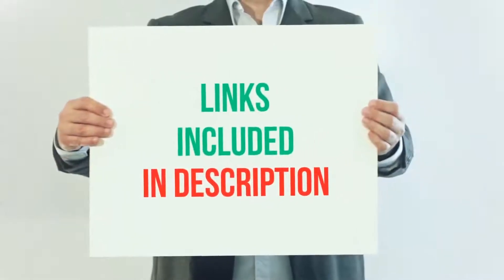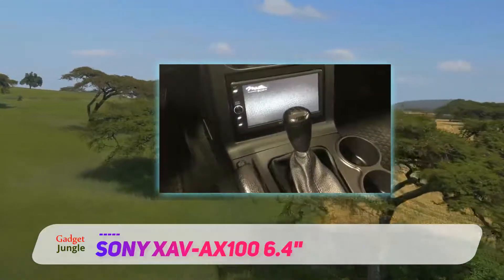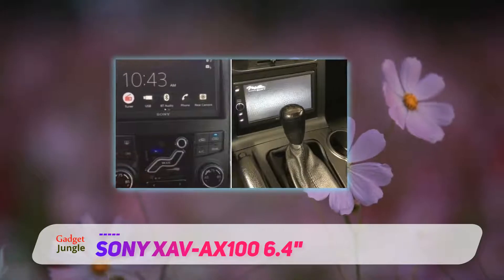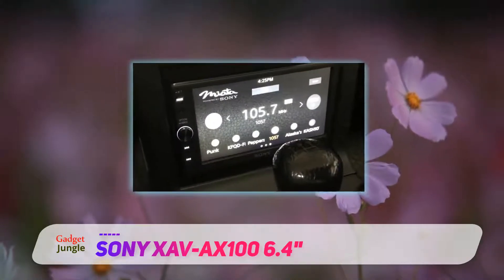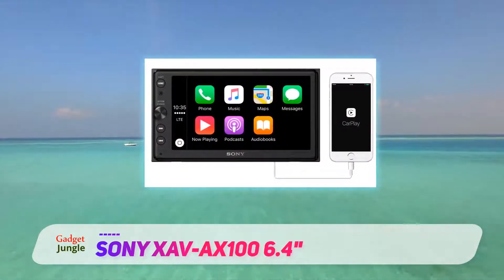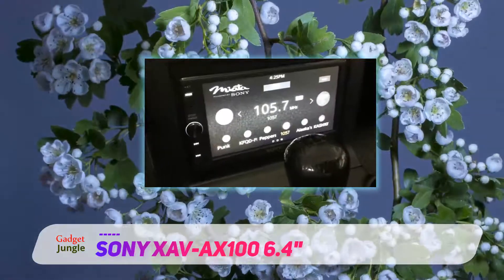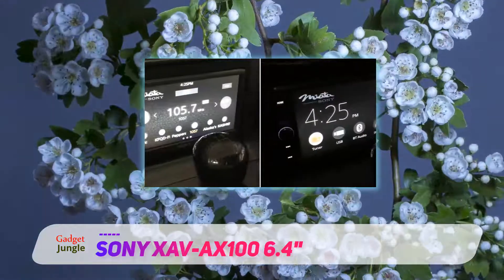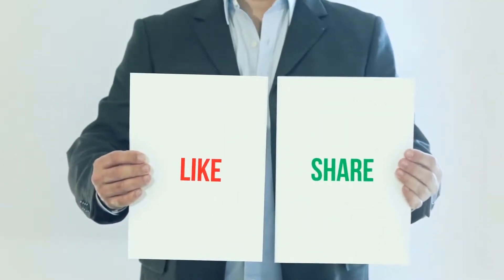Sony XAV-AX100 6.4" Review - The Best Android Car Stereo Of 2020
Sony XAV-AX100 6.4" - Is One Of The Best Android Car Stereo Of 2020!